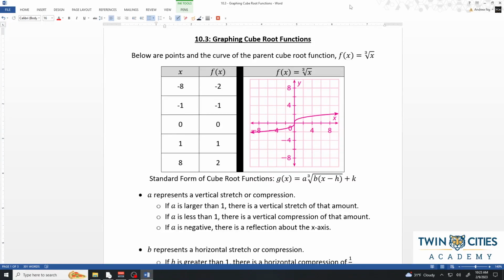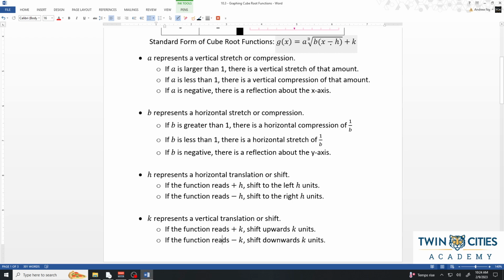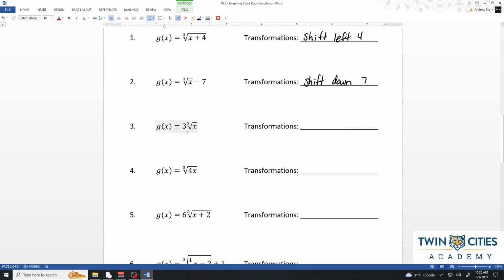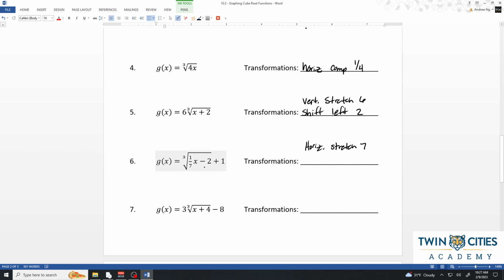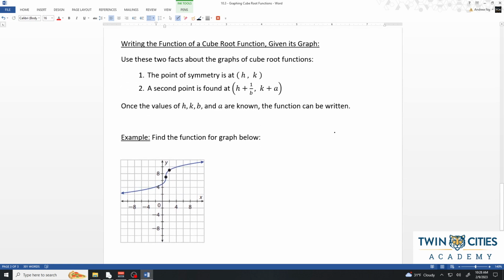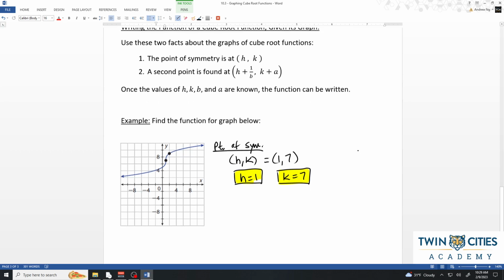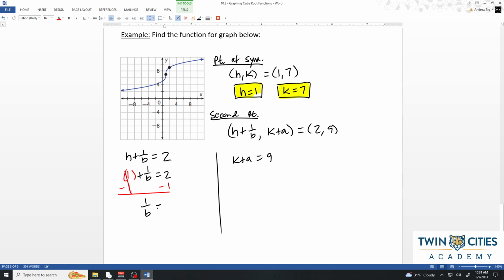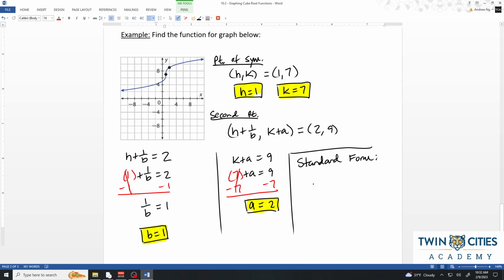Algebra Two: 10.3 - Graphing Cube Root Functions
In this section, Mr. Ng explains how cube root functions operate and look, graphically.